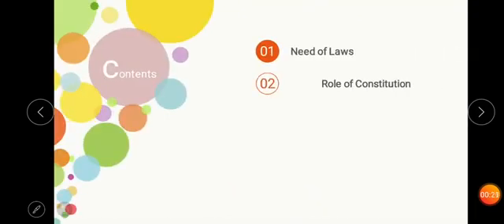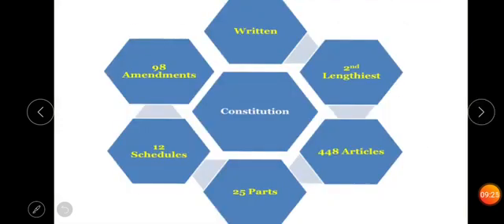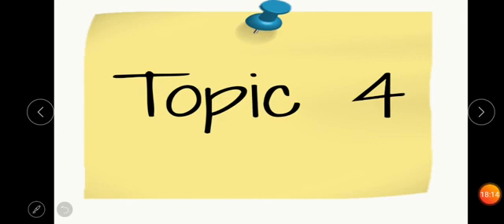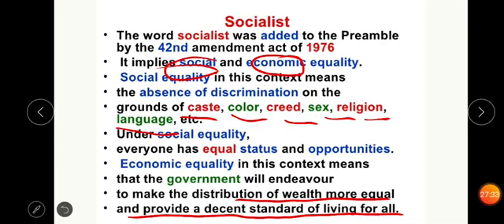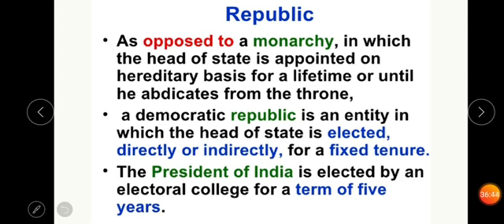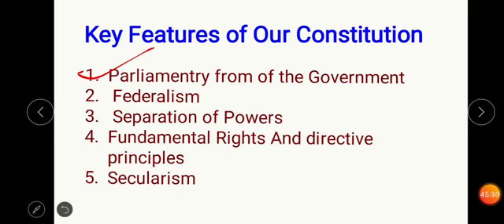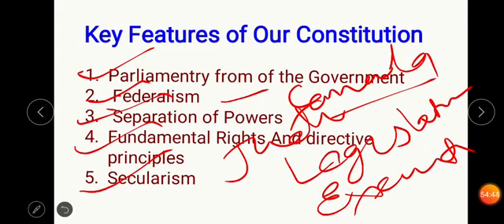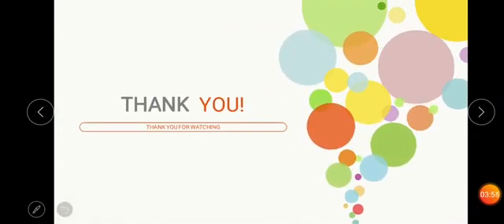Class 8 I Civics I The Constitution of India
This is Digital Lecture of Civics for class 8th students.